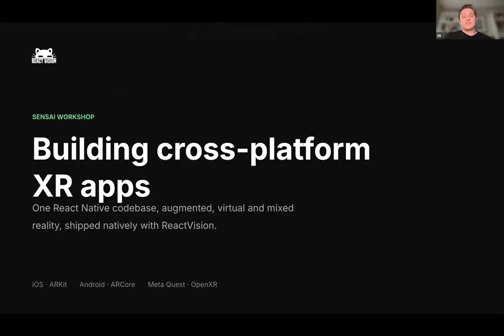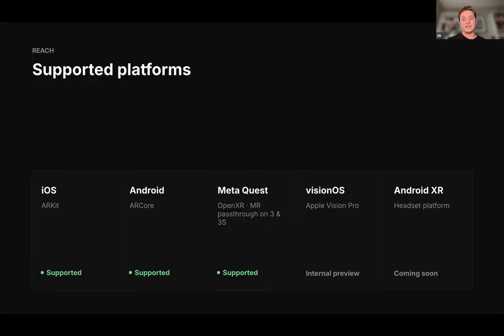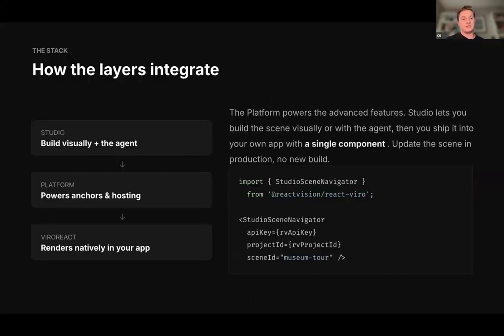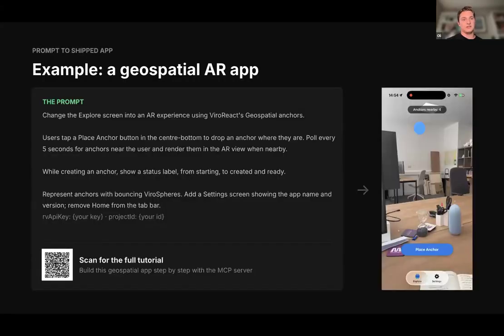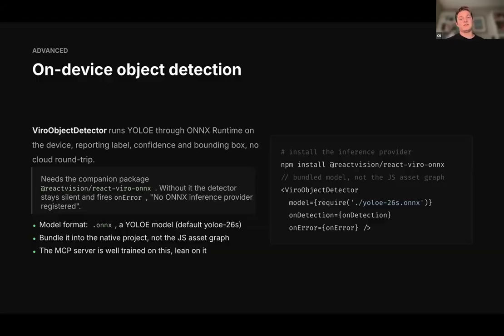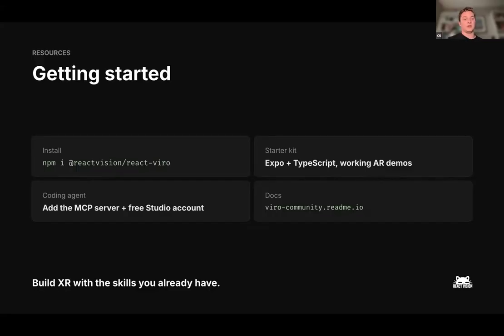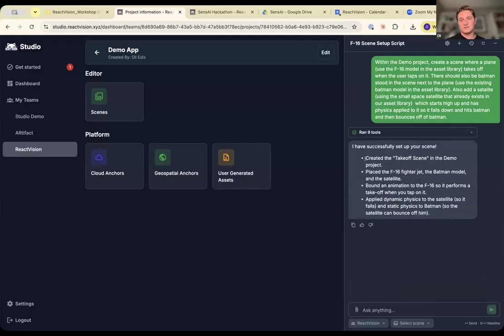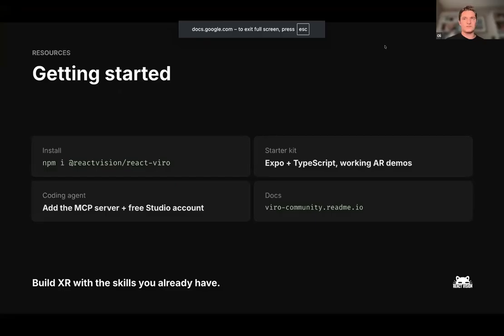How to Use MCP to Build Native ReactVision Apps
Learn how to use the Model Context Protocol (MCP) to build powerful native ReactVision applications that can communicate with AI models, external tools, and real-world data sources.

In this session, you'll explore how MCP simplifies the connection between AI agents and your application, enabling smarter, context-aware spatial experiences with a modern React-based development workflow.

In this lesson you'll learn:

🤖 Understand how the Model Context Protocol (MCP) works
⚛️ Build native spatial applications using ReactVision
🔗 Connect AI models, external tools, and data through MCP servers
🛠️ Create context-aware XR experiences with reusable React components
🚀 Accelerate native spatial application development with modern AI workflows

Whether you're building AI assistants, enterprise spatial tools, digital twins, or immersive productivity applications, this workflow demonstrates how MCP and ReactVision work together to create scalable native XR experiences.

Topics Covered

ReactVision
AI Agents
Native Spatial Applications
Spatial Computing
XR Development
React
TypeScript
MCP Servers
AI Tool Integration
Context-Aware Applications
Mixed Reality
Native XR Development